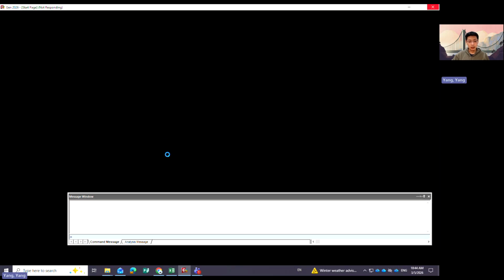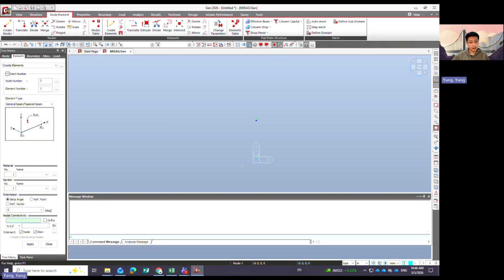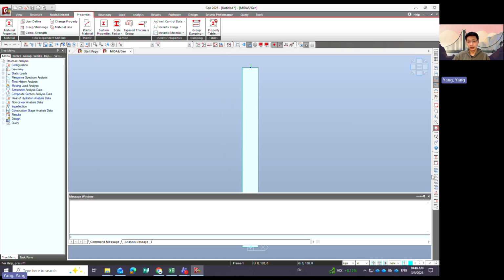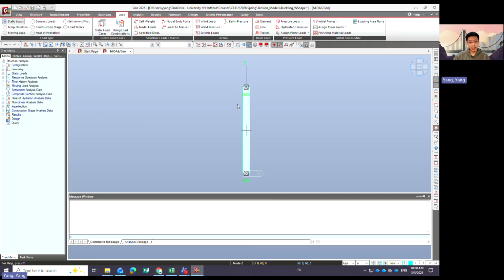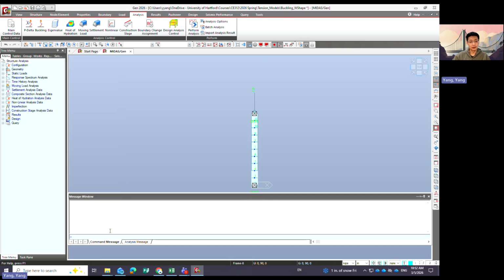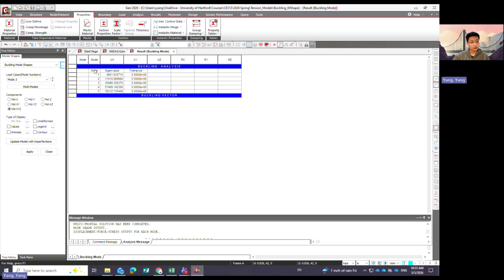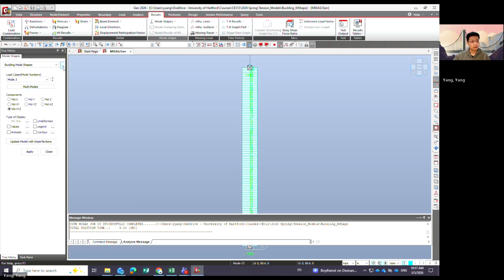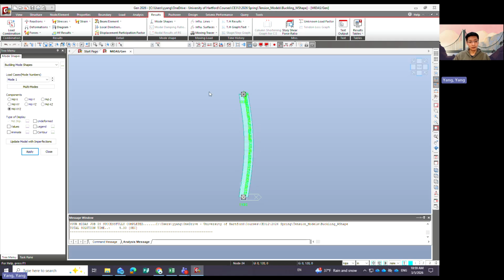Midas Gen Tutorial 3: Buckling Analysis of a Steel Column